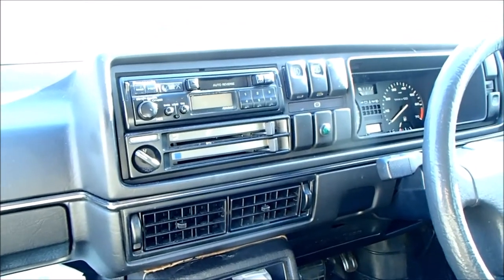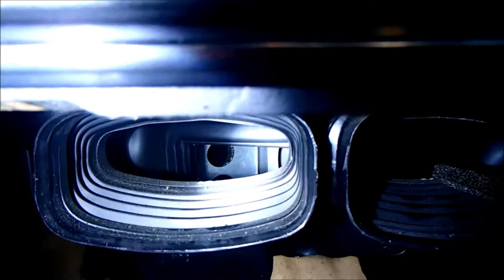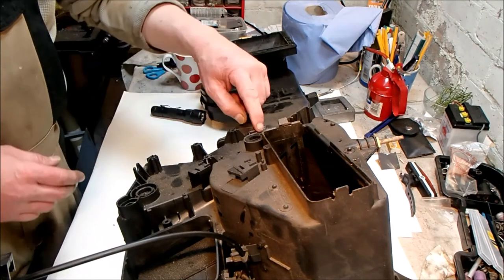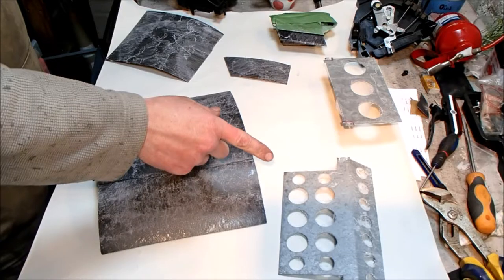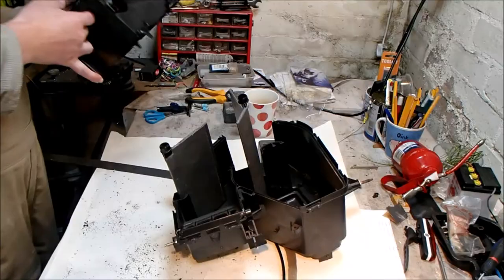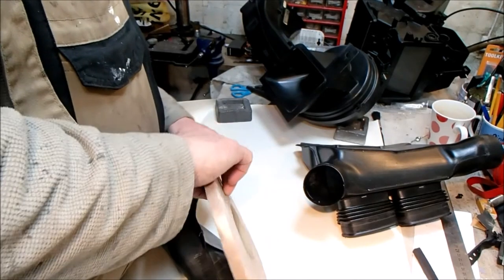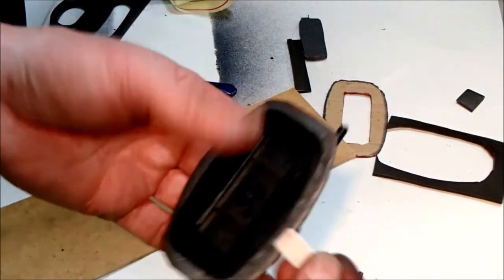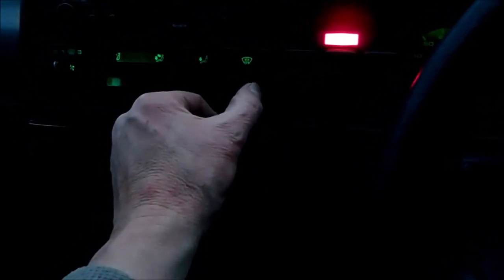VW Golf mk2 full Heater box removal restoration and refit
start to finish removal of the Volkswagen golf mk 2 golf heater box. 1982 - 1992 replacement of the heater matrix core. covering of the blend door flaps with new foam and refitting of the heating system. no more cold air now blowing hot with full control of temperature
making and replacement of the blower vent sponge foam as mine was blowing out of the unit.
minimal loss of coolant
no more foam blowing out of the car vents
making new gaskets from self adhesive strip sponge

i have tried to cover the whole process where i was able to film it.
this is for the golf but may be similar to passat or sirocco and some older Audi models